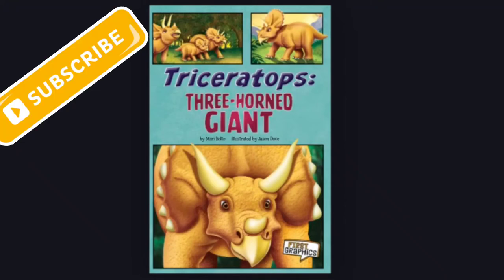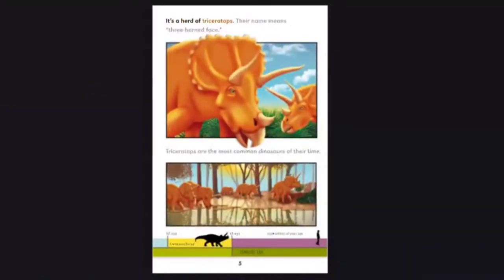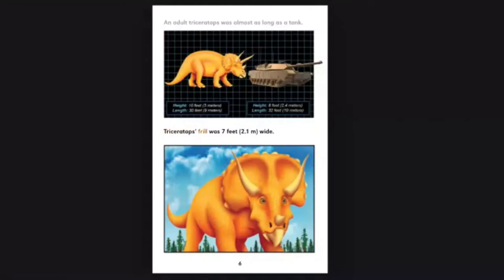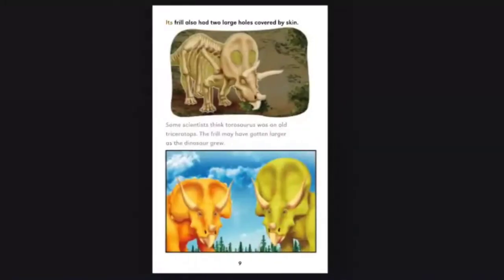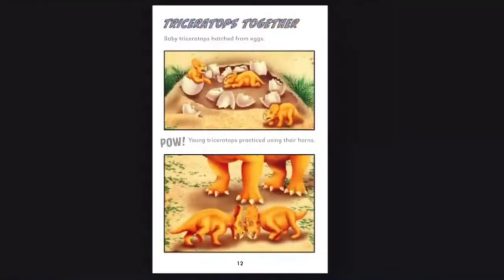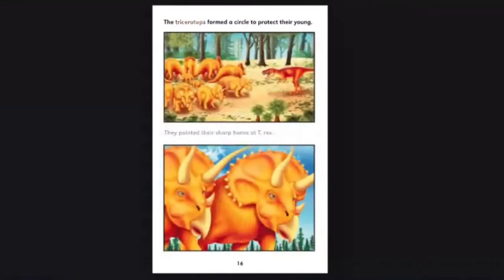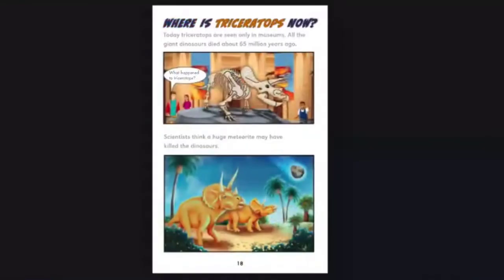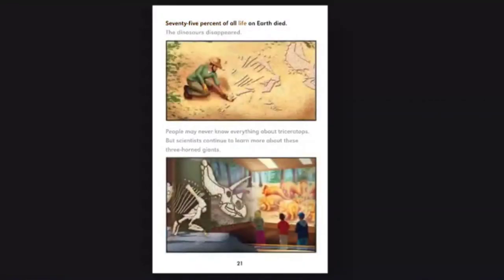TRICERATOPS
66 million years ago, the dinosaurs went out by a huge asteroid. They lived for a long time from late Triassic to the late Cretaceous Period!

Dinosaurs you Learn TRICERATOPS.